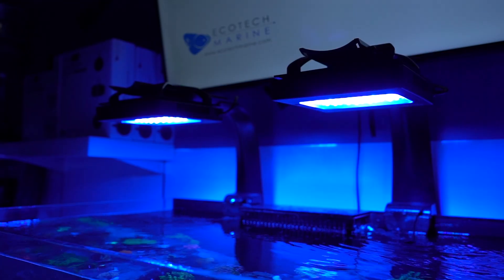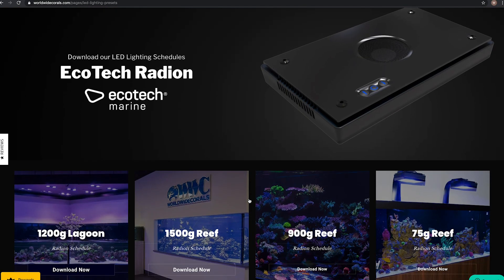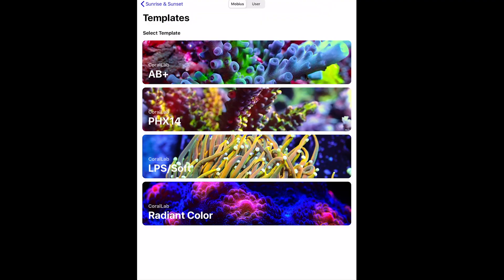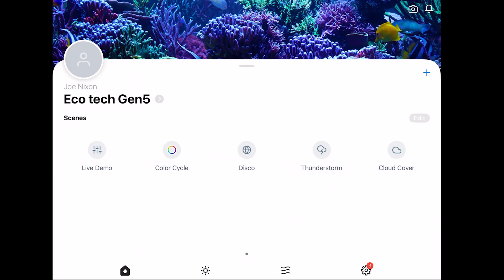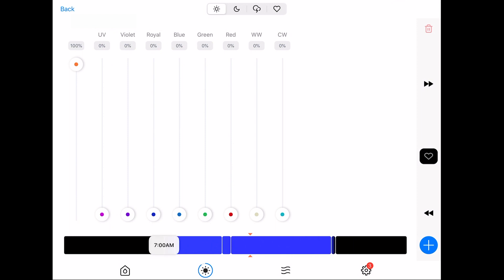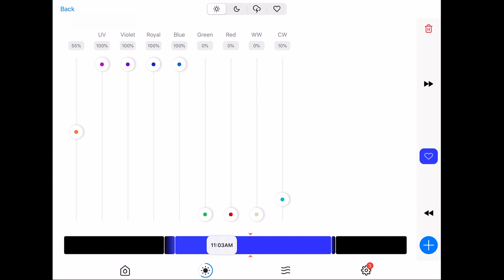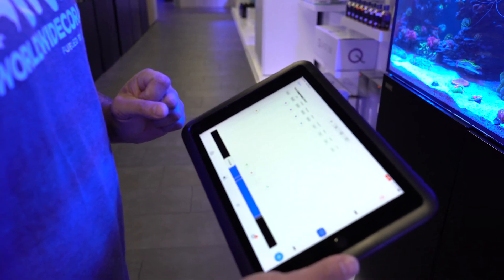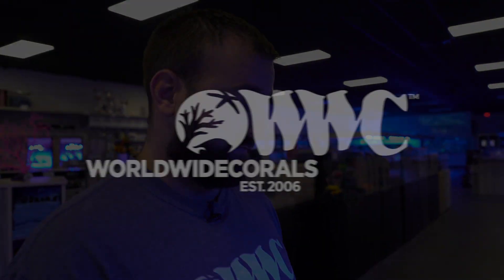Using the Ecotech Mobius App - World Wide Corals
Check out our latest video as Josh walks us through (using the Mobius App) the step by step process of importing the exact same Radion Gen5 lighting schedule we are using here at WWC. Mobius is a brand new control platform that Ecotech Marine has been hard at work building for several years, now available for use by the general public. Currently Mobius will be able to do everything that you can do with Ecosmart Live except for cloud/web based access although this will also be coming to Mobius in the future.